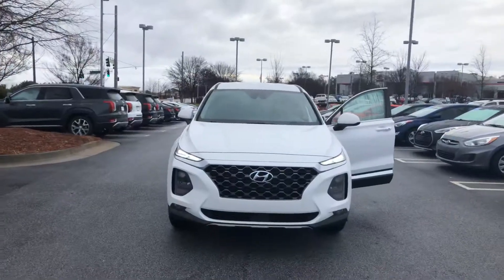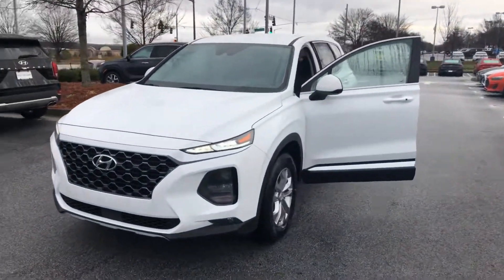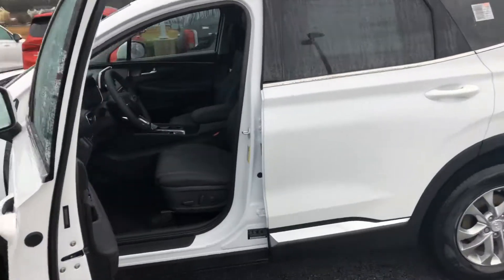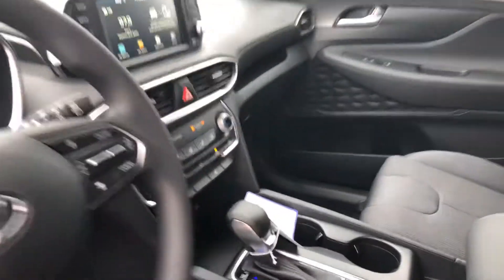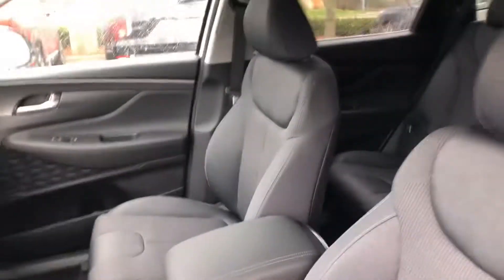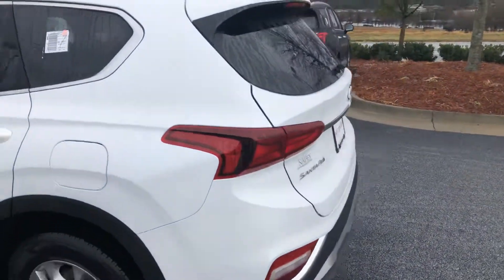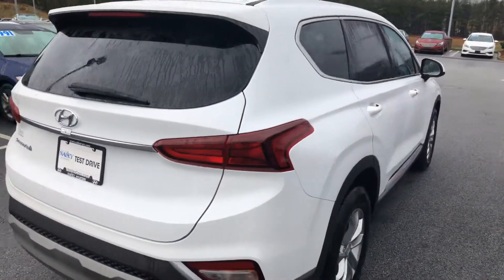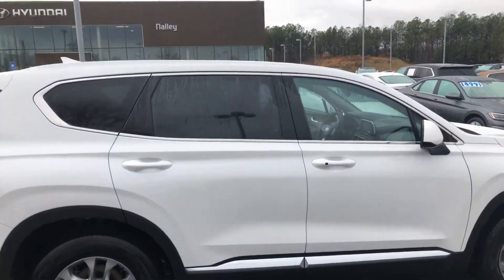Marissa’s 2020 Hyundai Santa Fe!